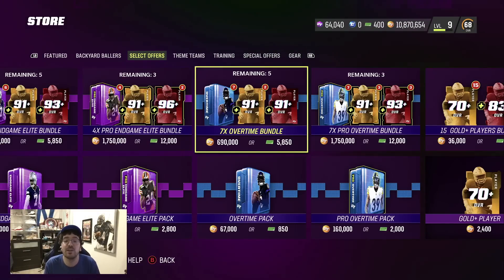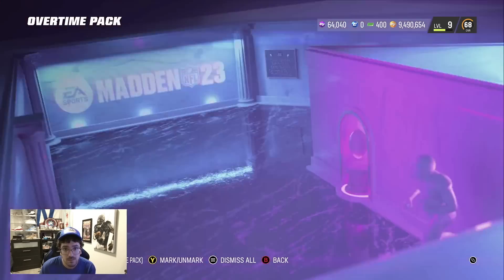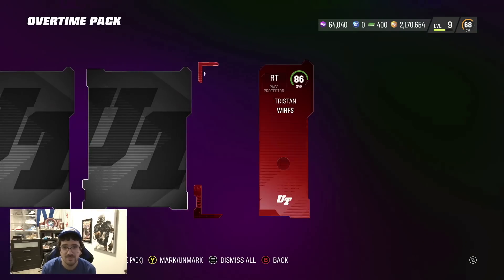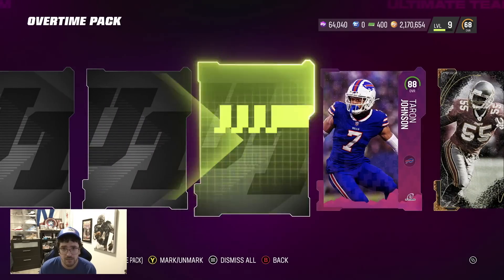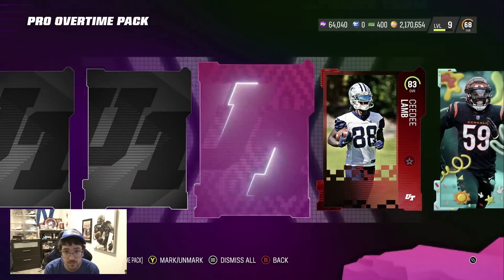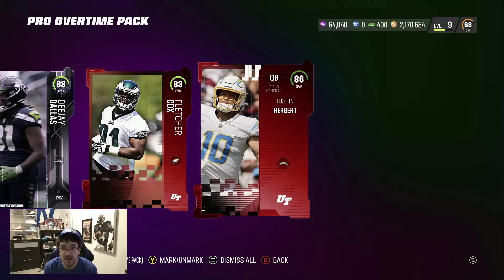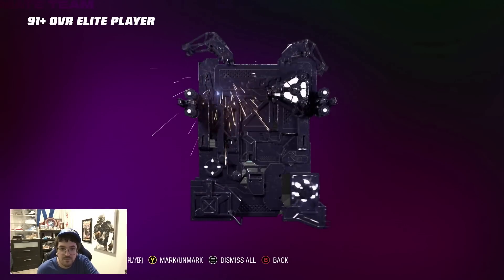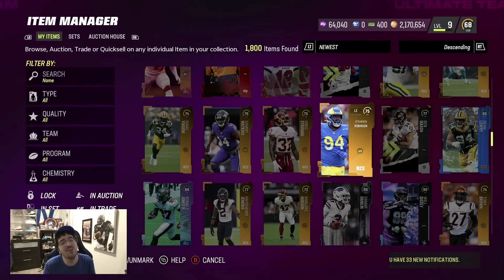8 MILLION COIN *NEW* OVERTIME BUNDLE OPENING! CRAZY MADDEN 23 PACK OPENING!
Gold+ and Endgame pack opening In Madden 23!!
2nd Channel
-My TikTok:  I'm going to post highlights and probably some off camera pulls on here!!